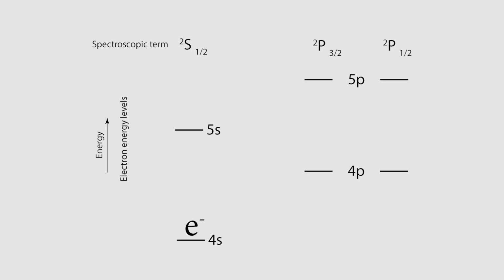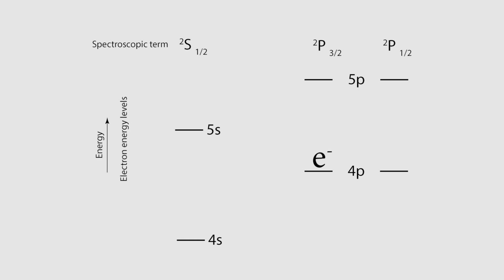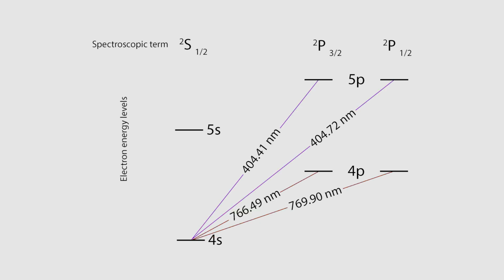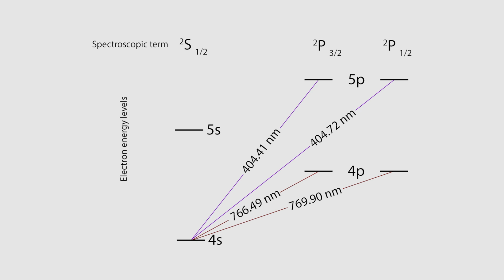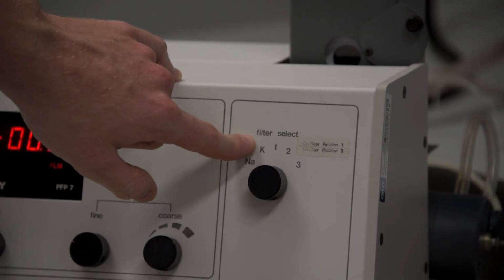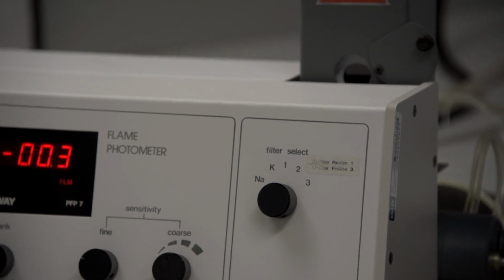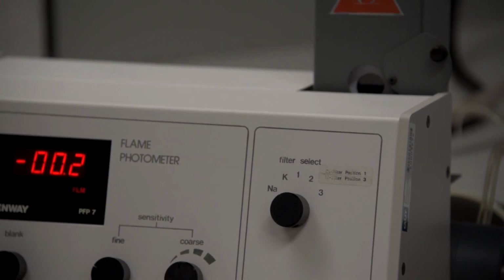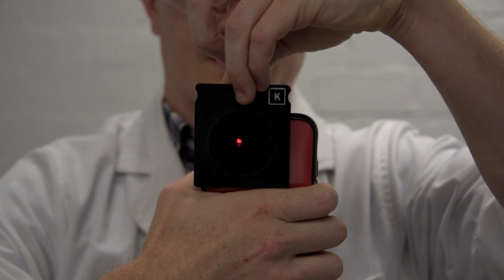CVB202 available potassium in soils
Available potassium in soils practical